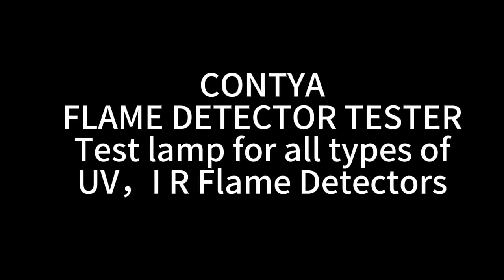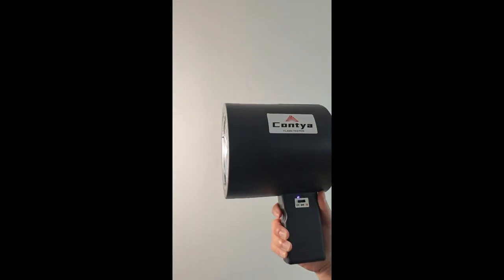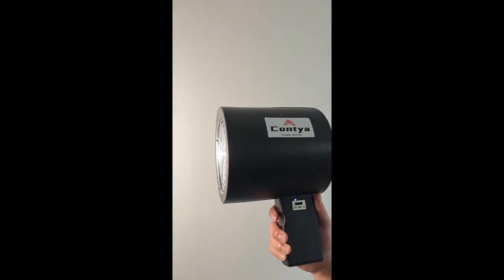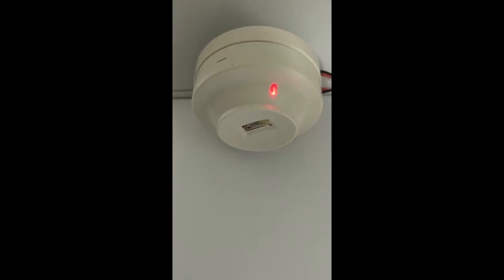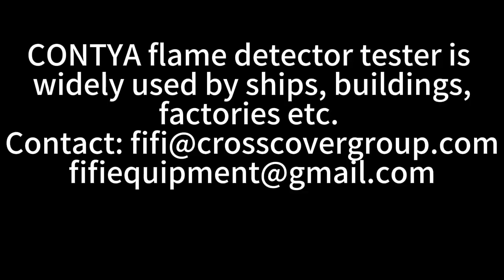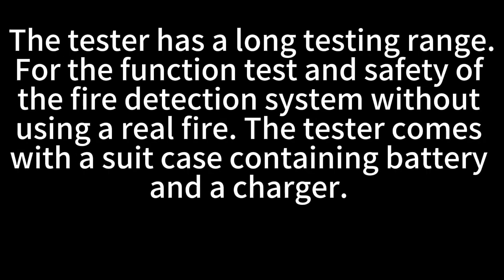How to use Flame Detector Tester CONTYA FDT02 test lamp to test all types of UV, IR flame detectors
Flame detector tester CONTYA FDT02 with pulse function. This test lamp is perfect to test a variety of flame detectors, all types of UV, IR, UV/IR detectors. It has a long testing range. For the function test and safety of your fire detection system no need to use a real fire. Widely used by ships, buildings, factories etc. The tester comes with a suitcase containing a battery and a charger.